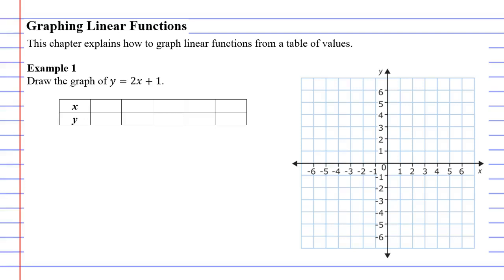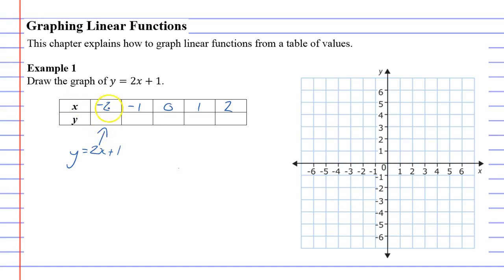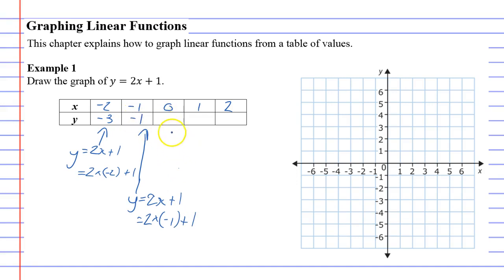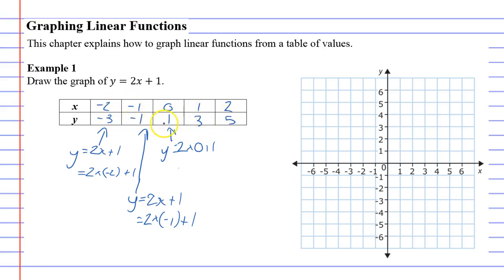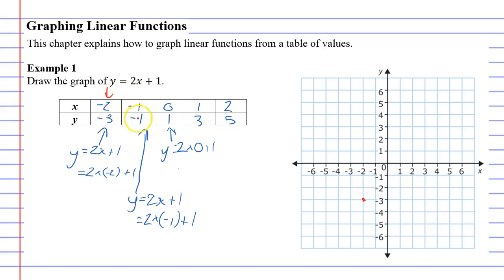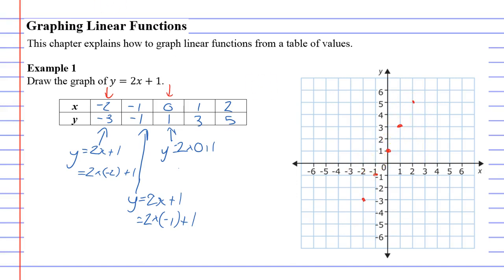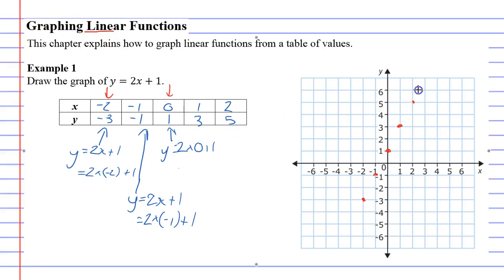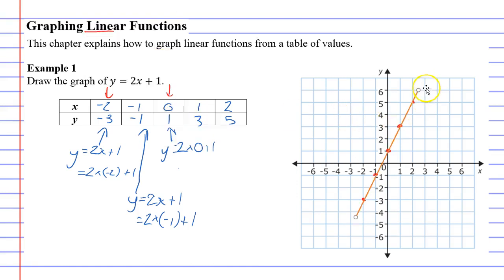8A Graphing Linear Functions Part 1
Explains how to graph graph linear functions from a table of values.